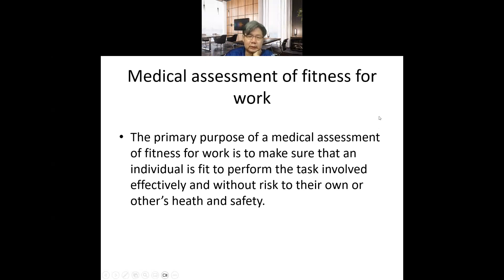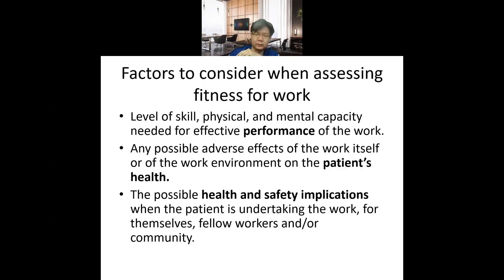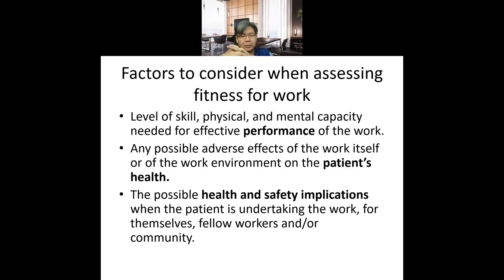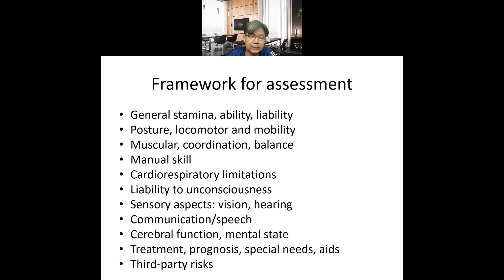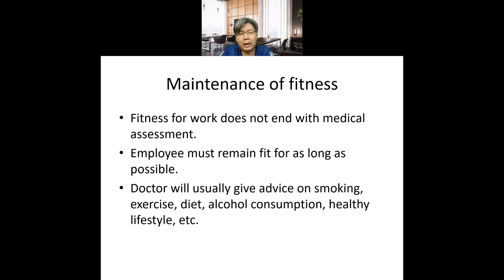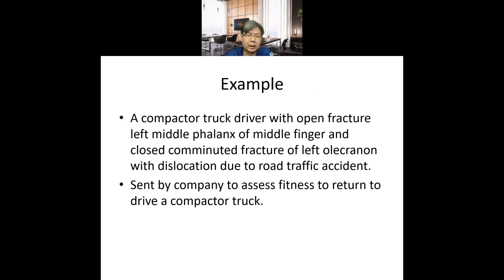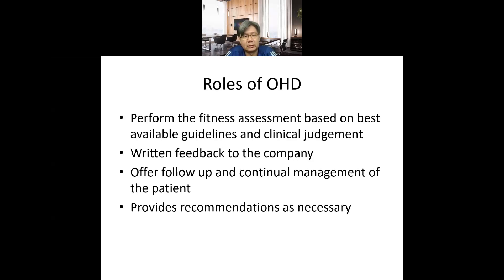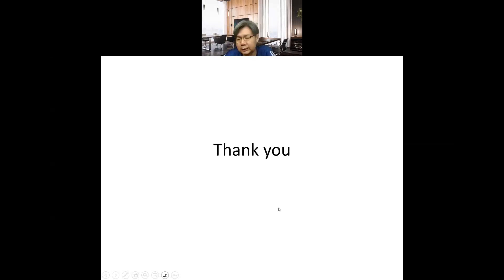KMO6043 LU6 Nov23